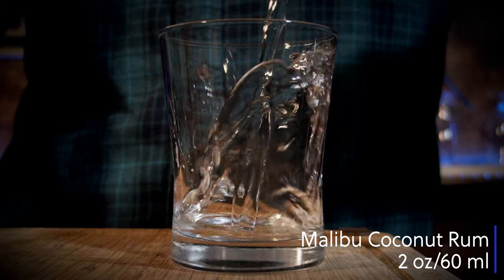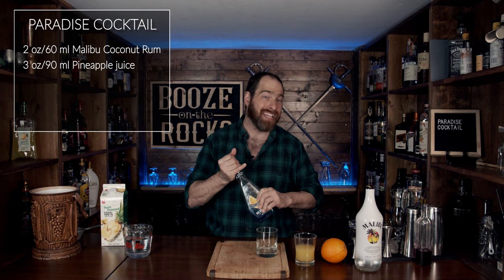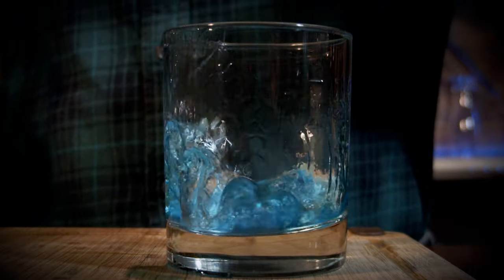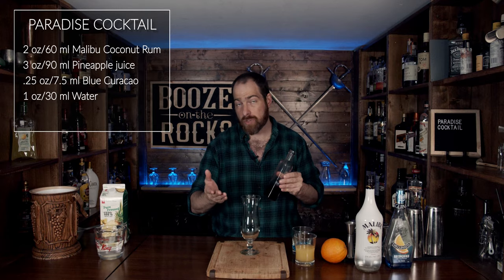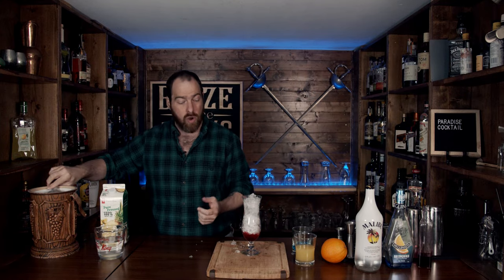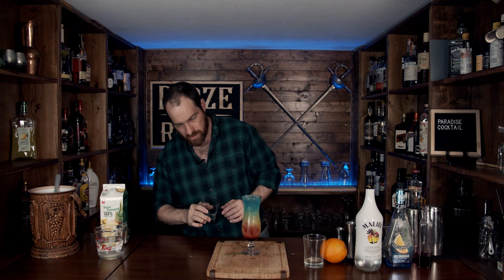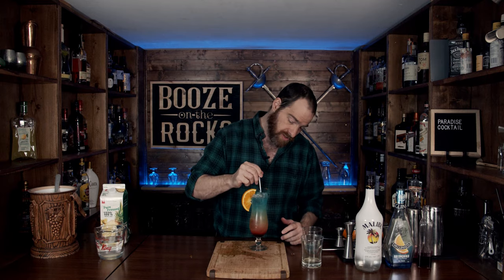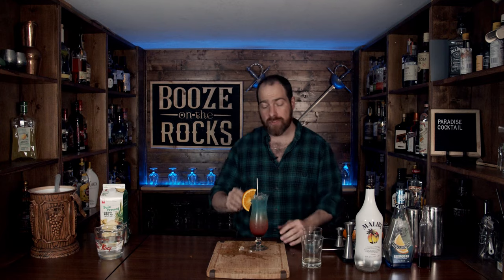How To Make The Paradise Cocktail | Malibu Cocktails | Booze On The Rocks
Today on Booze On The Rocks I show you how to make the Paradise Cocktail. This is one of those layered Malibu cocktails that is gorgeous to look at.  It just screams tropical and drink me.  In fact you would think you were sitting on a beach in paradise with one of these.

BAR TOOLS

BOOKS

PARADISE COCKTAIL

2 oz/60 ml Malibu Coconut Rum
3 oz/90 ml Pineapple Juice
.25 oz/7.5 ml Blue Curacao
1 oz/30 ml Water

Method

1. Add first two ingredients to a glass and mix.
2. Add third and fourth ingredients into another glass and mix.
3. Add Grenadine to hurricane glass.
4. Add crushed ice into glass on top of grenadine.
5. Add Pineapple and Coconut rum mixture.
6. Slowly add Blue Curacao mixture to layer.
7.  Garnish how ever you want.